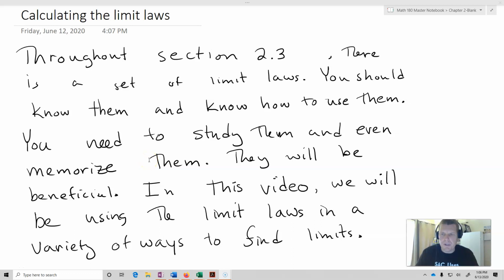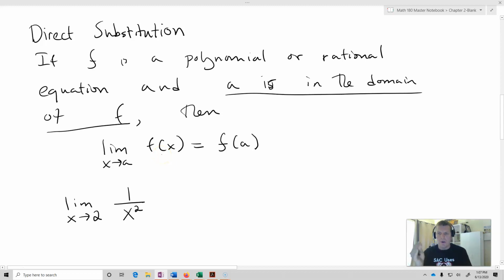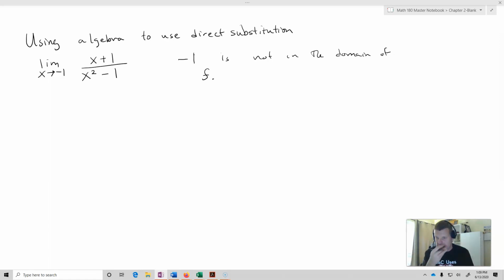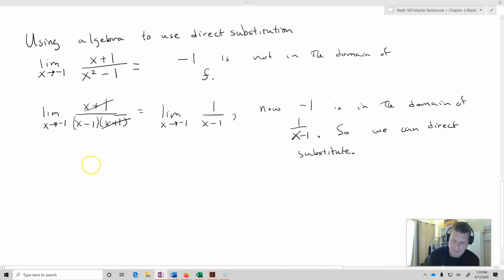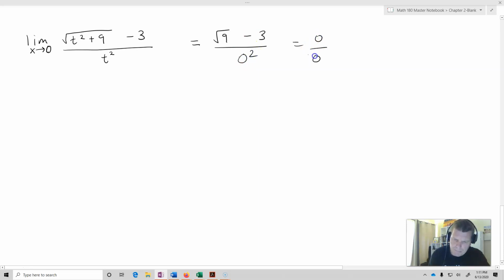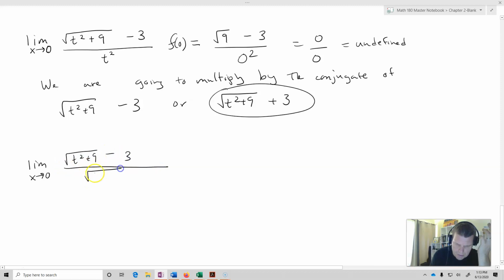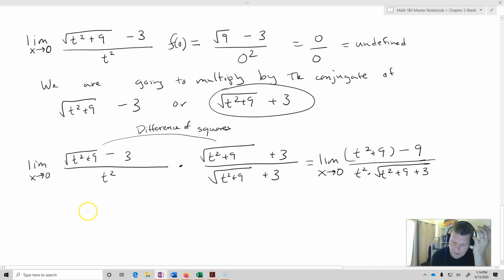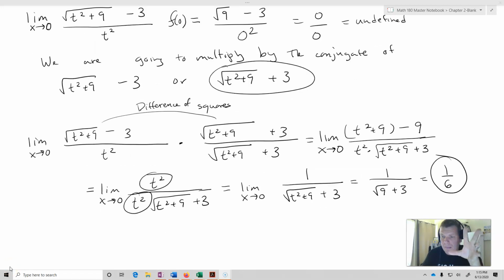Calculatiing Limits Using Limit Laws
In this mini-lesson, I discuss how we use algebra in order to find the limits of functions that are undefined at the point a.